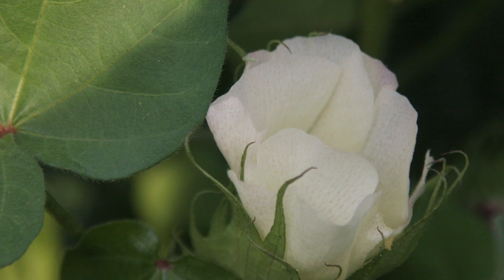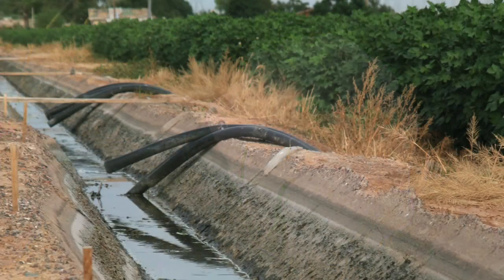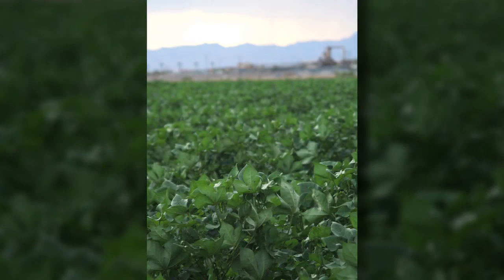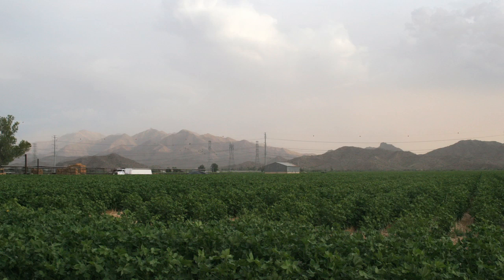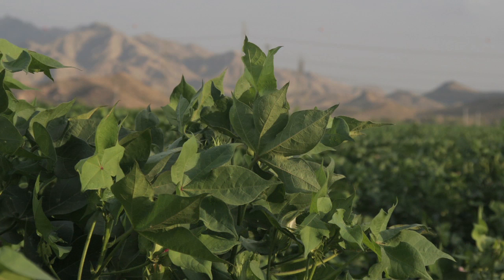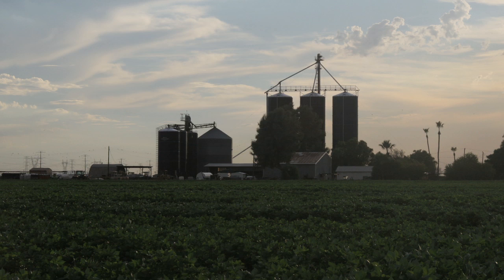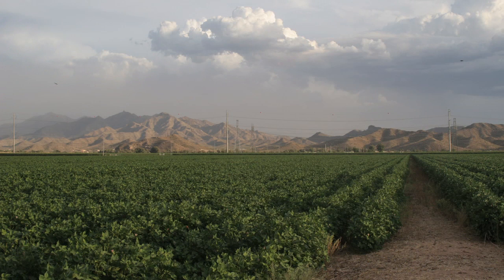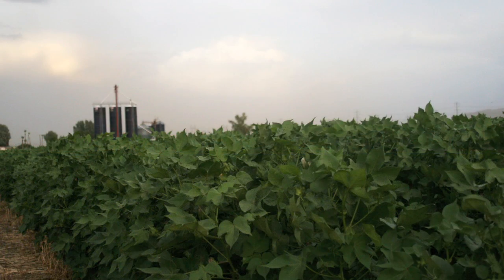Sustainable Agriculture in Arizona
Ronald Rayner, co-owner of A Tumbling T Ranches, explains how his no-till farming methods saves money and helps the environment with sustainable agriculture.